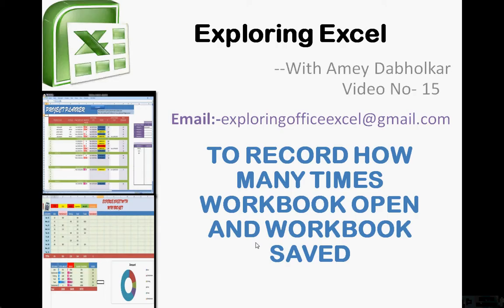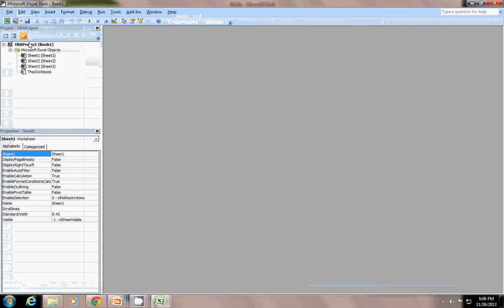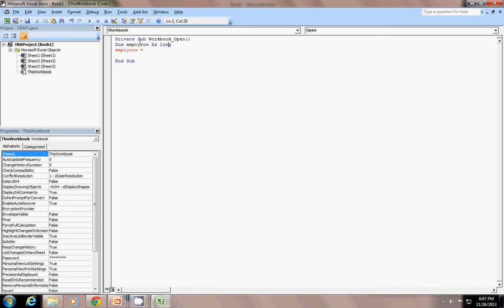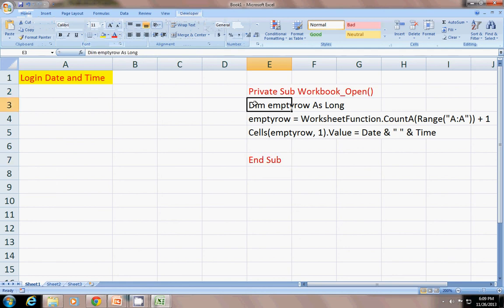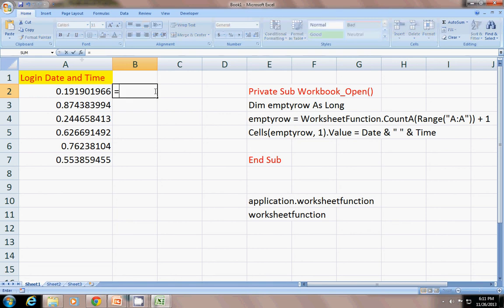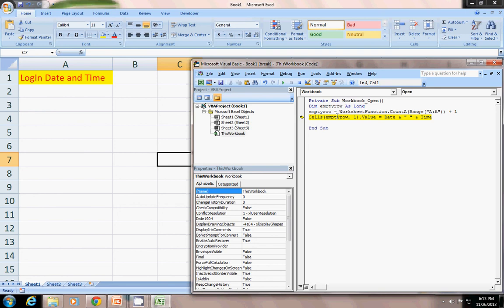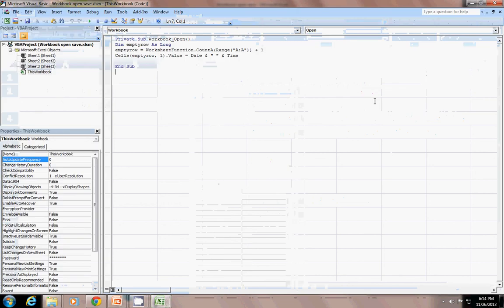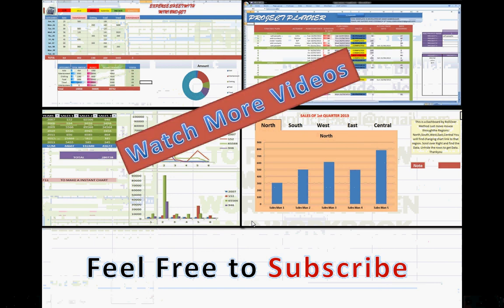Excel VBA: To record How many time the workbook is opened and Saved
This is an continuation Part to my previous Video : Count How many times the workbook gets Open.

Code:

Private Sub Workbook_BeforeSave(ByVal SaveAsUI As Boolean, Cancel As Boolean)
Dim emptyrow As Long
emptyrow = WorksheetFunction.CountA(Range("B:B")) + 1
Cells(emptyrow, 2).Value = Date & " " & Time

End Sub

emptyrow = WorksheetFunction.CountA(Range("A:A")) + 1
Cells(emptyrow, 1).Value = Date & " " & Time

End Sub